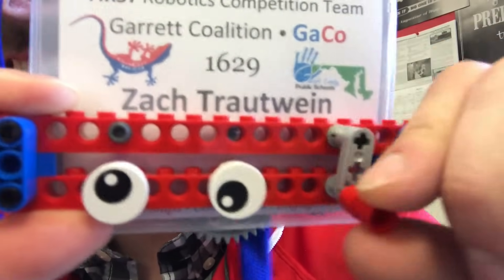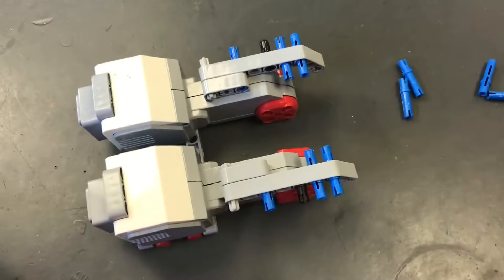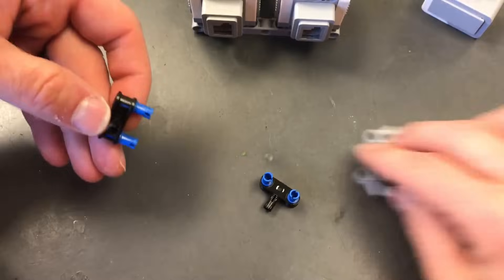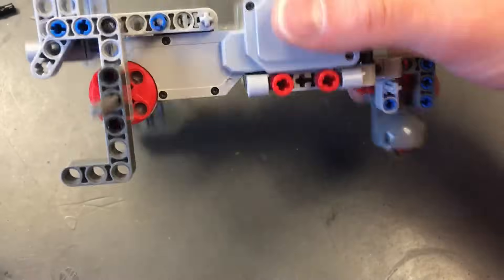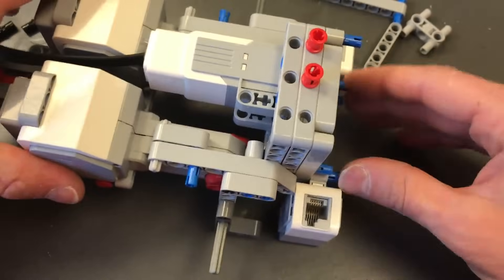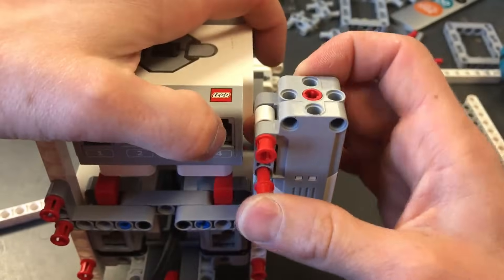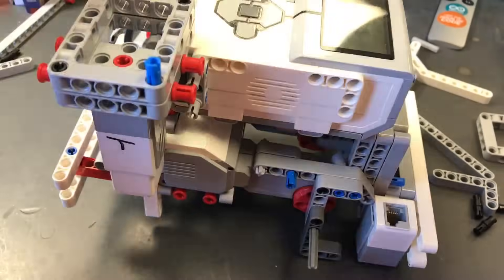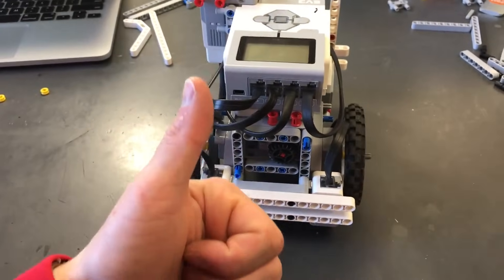Building a Lego ev3 Robot from Base Kit for FIRST LEGO League (FLL)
In this video we learn how to build a lego EV3 Robot!!
The robot has a lot of cool features to assist in FIRST LEGO League including:
The Universal Attachment Mounting System
Compact Design
Dual Bumpers
and more!

Wheel Part Number: 2903
Tire Part Number: 2902

Made with iPhone.